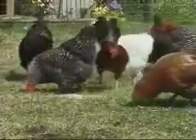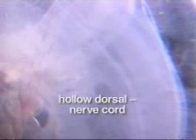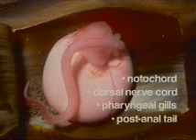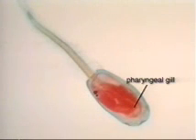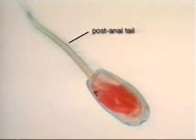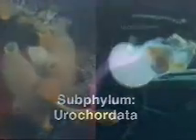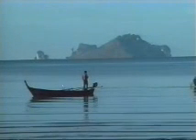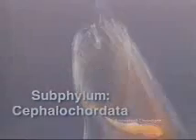CORDADOS_PRIM.wmv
Cordados primitivos, Urochordata  y Cephalocordata